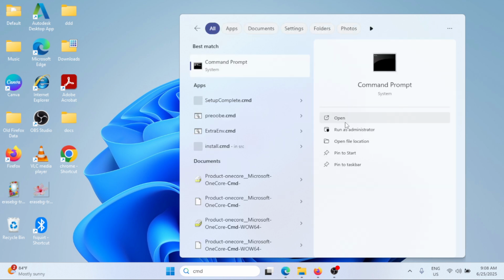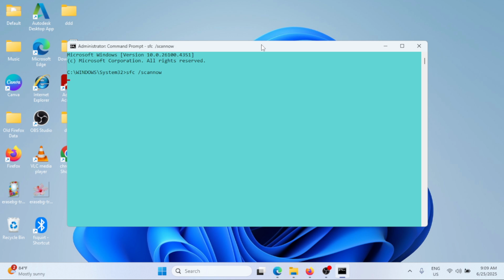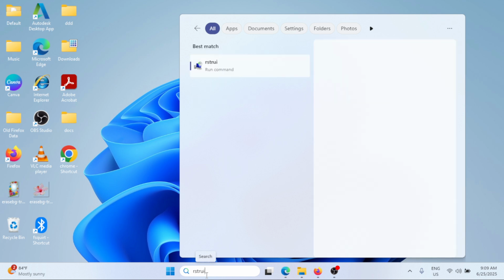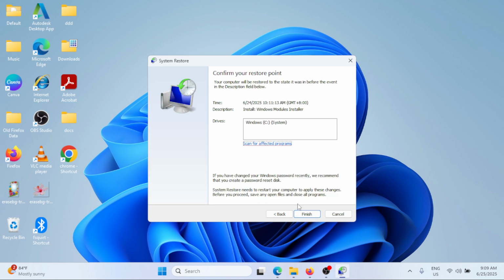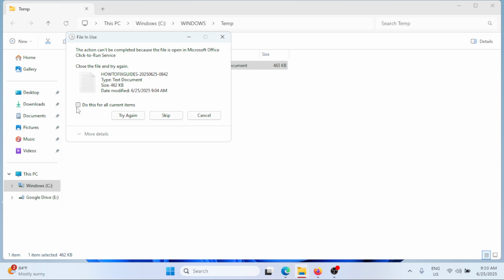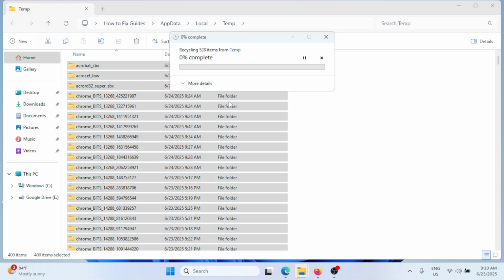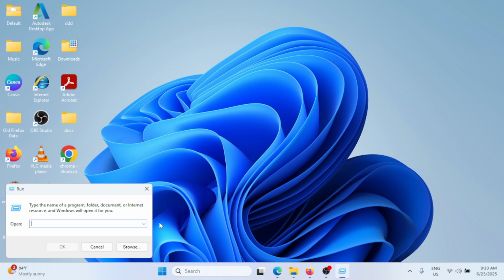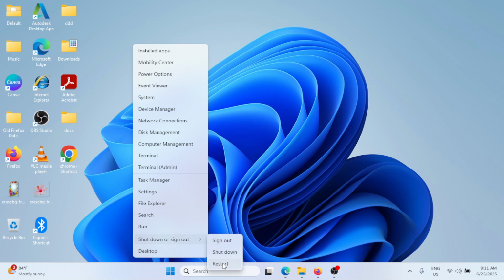How To FIX "0x0000005 Error" in Windows 11 - GUIDE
How To FIX "0x0000005 Error" in Windows 11

Experiencing the 0x0000005 error in Windows 11? This guide provides clear and effective steps to troubleshoot and fix this common system error. We cover potential causes such as driver conflicts, software issues, and corrupted system files. Follow the instructions carefully to restore stability and performance to your Windows 11 device. Keep your system running smoothly with these reliable solutions.